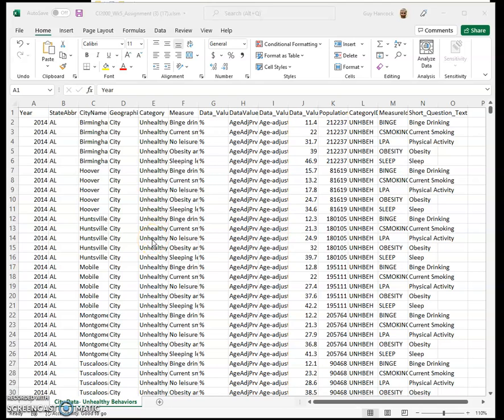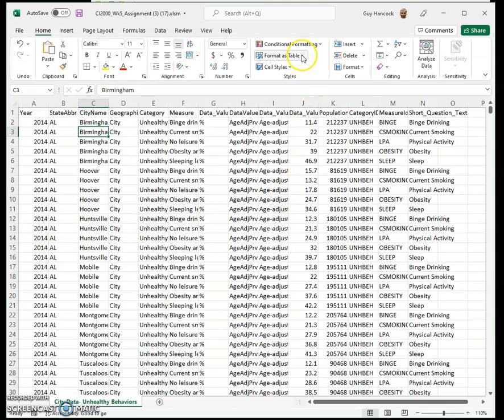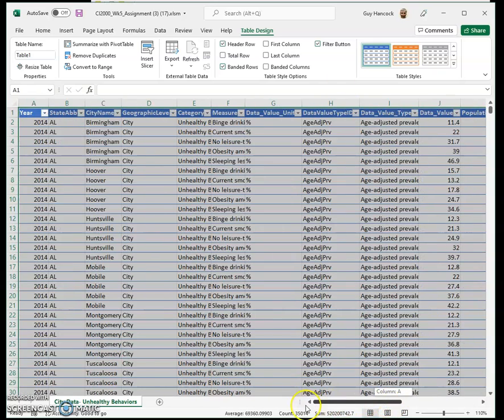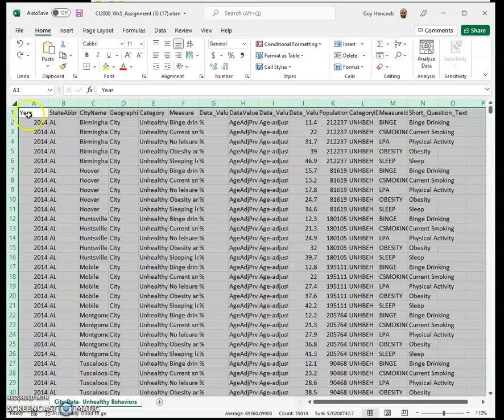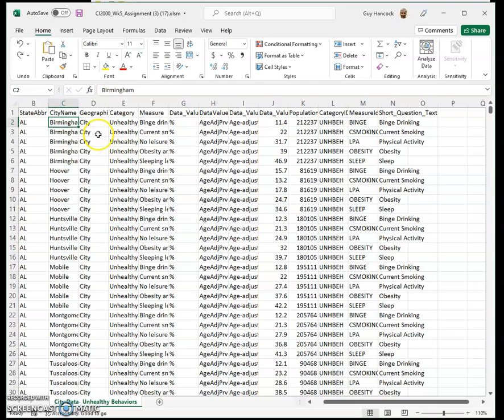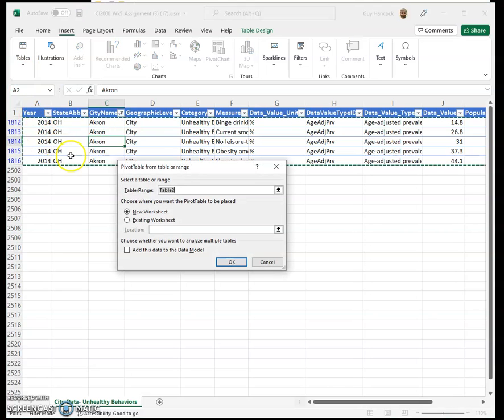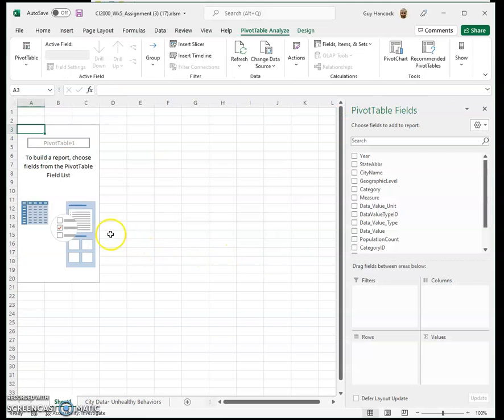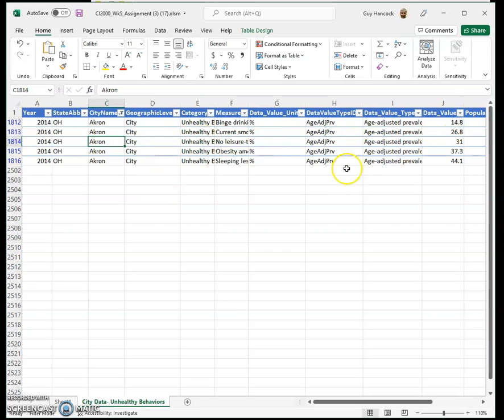wrong way to make table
This highlights a mistake that usually causes your computer to slow down or freeze, or Excel to quit.